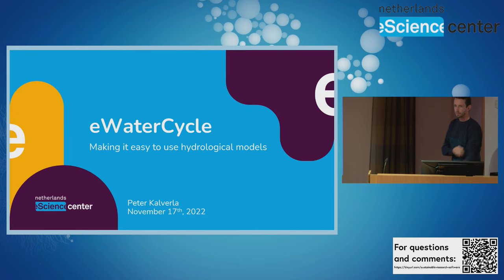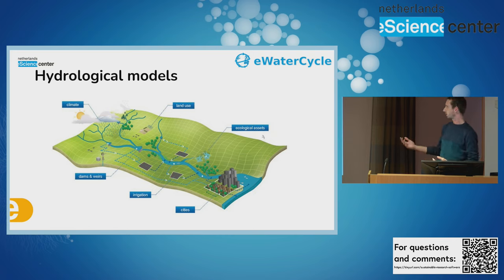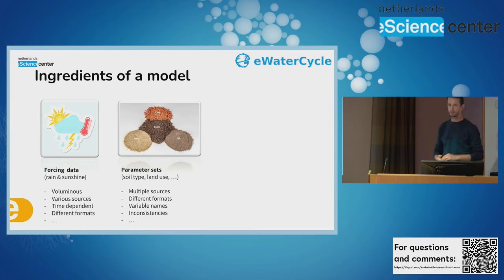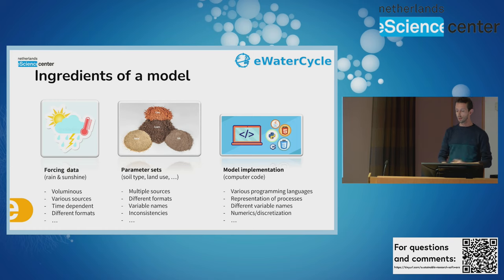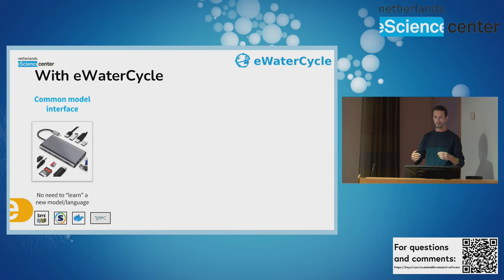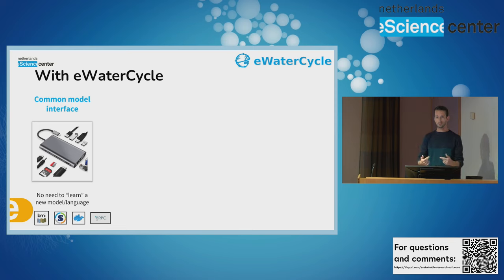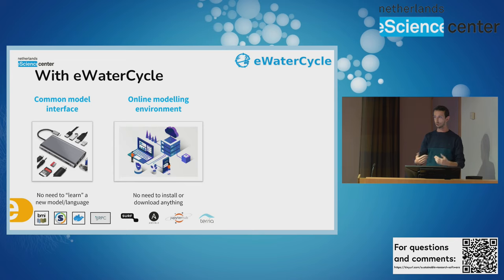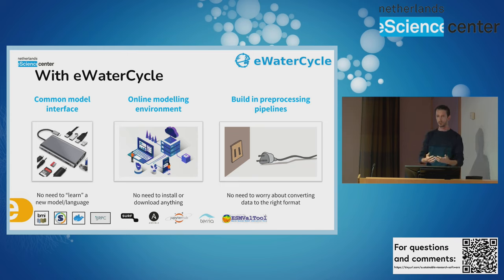3.2 eWatercycle: Making it easy to use hydrological models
Understanding water movement on a global scale is essential for society to predict floods, droughts and the effect of land use on water balance. However, large scale hydrology is difficult because, from a hydrological point of view, every field, every street, and every part of the world is unique. Dr. Peter Kalverla (eScience Center) explains eWaterCycle that aims to remove the barriers in models and datasets and to bring back the joy in using hydrological models for the benefit of science and society, by providing a common model interface, an online modelling environment, and built-in preprocessing pipeline.